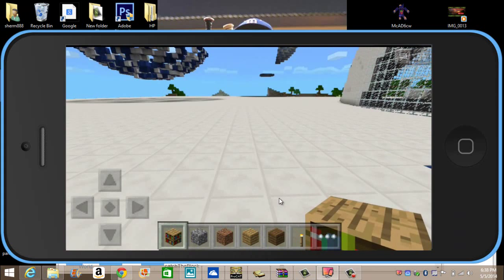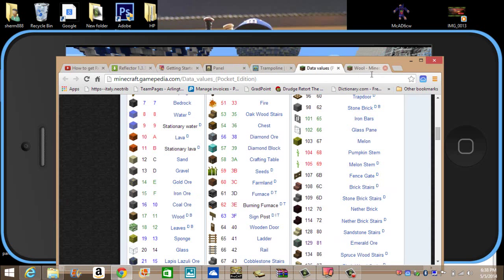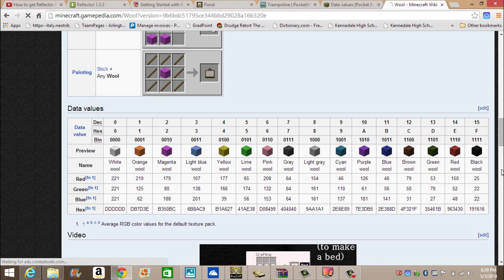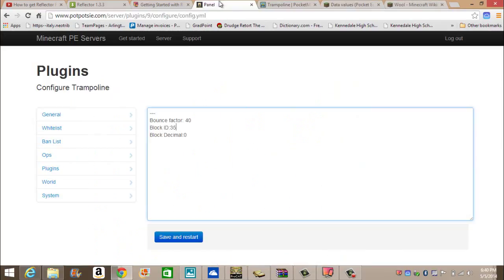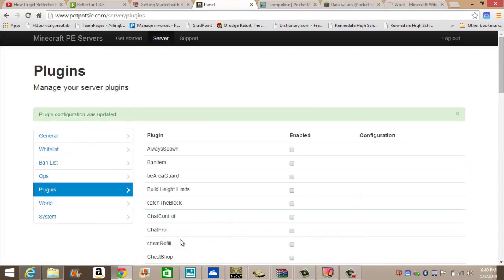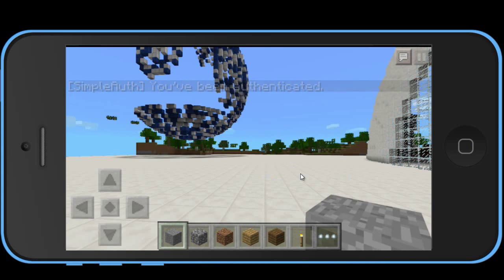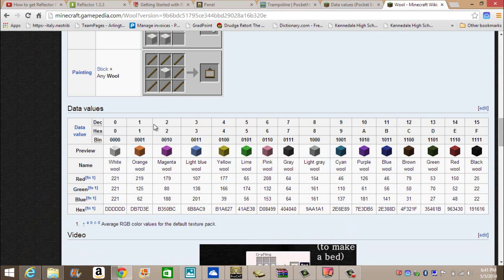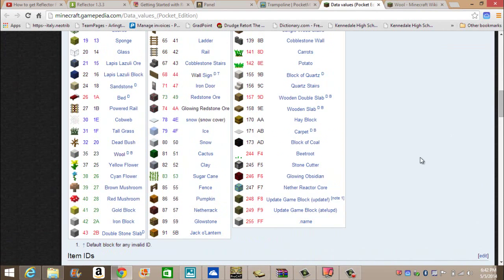McPe Plugins- Trampoline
Whats going on guys im here showing you step by step  processes on how to set-up and mess around with this awesome plugin.